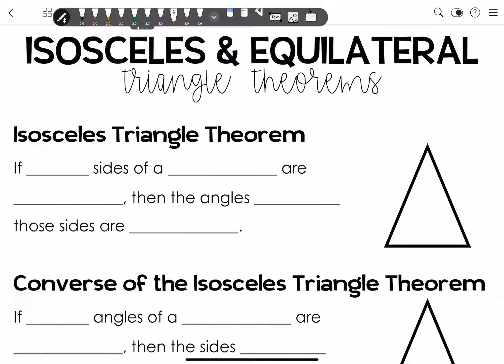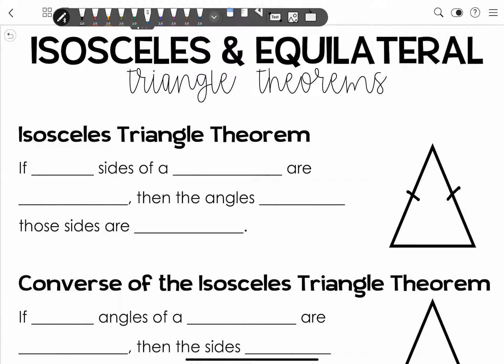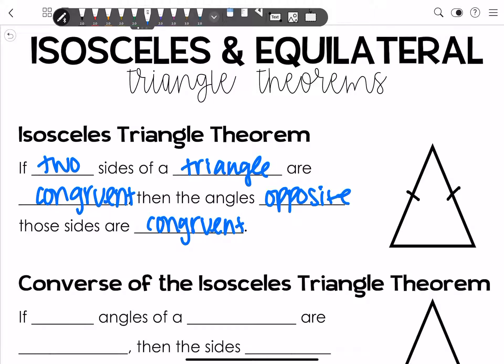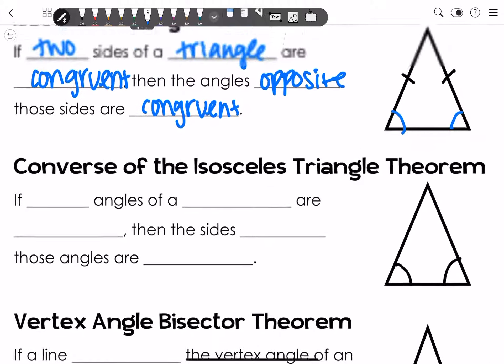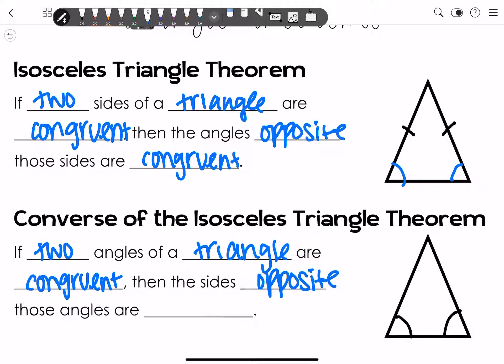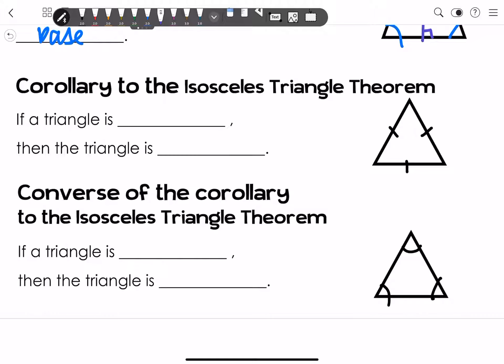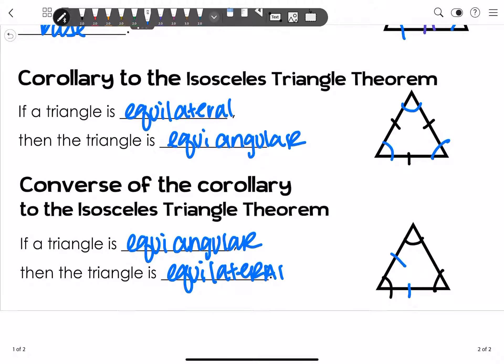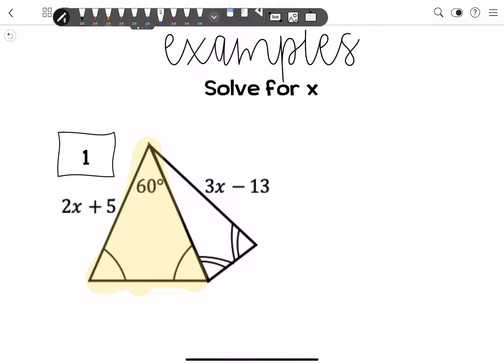Isosceles & Equilateral Triangle Theorems